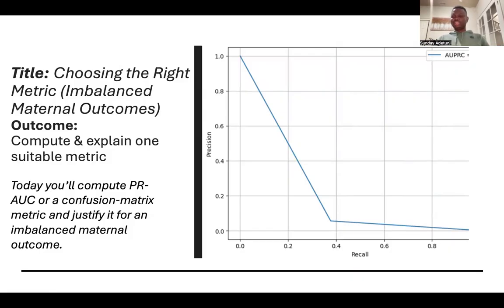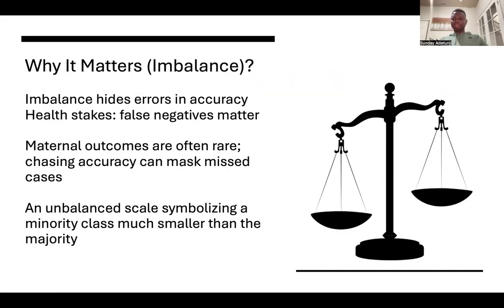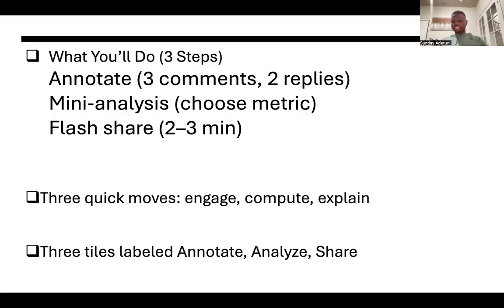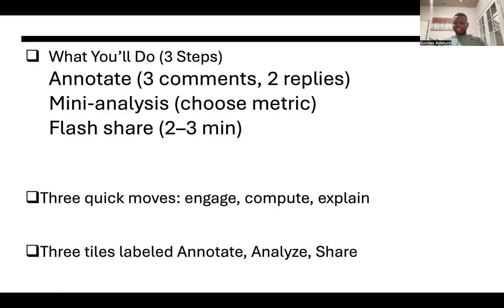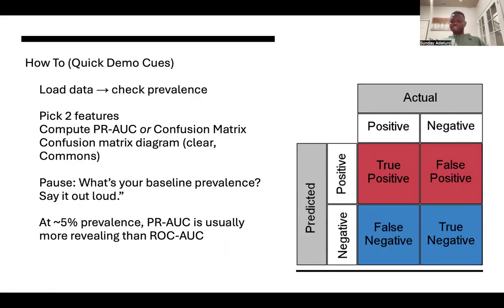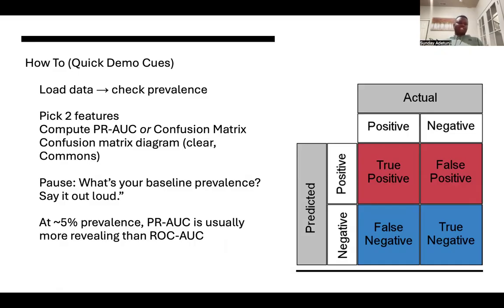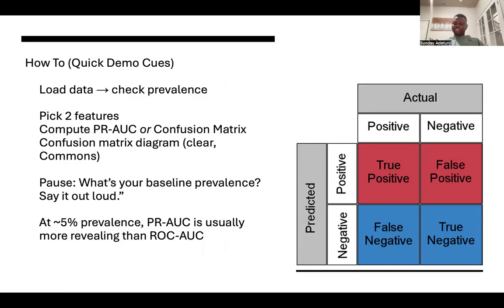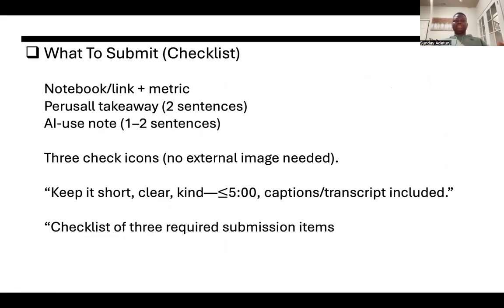Choosing the Right Metric for Imbalanced Maternal Outcomes (Mini-Teach + Activity Guide)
Full narration script for my slides presentation
[0:00] Hi everyone—welcome! In the next few minutes I’ll show you exactly how to complete our Metric Decision Mini-Teach + Activity.
By the end, you’ll compute and clearly explain one evaluation metric that fits an imbalanced maternal or neonatal outcome—like preeclampsia or early neonatal mortality—and you’ll justify why it’s the right choice for your case.
[0:30] Why this matters. Maternal–child outcomes often have low prevalence. That makes some familiar metrics misleading. If we only chase overall accuracy, we can hide lots of false negatives—which, in health, can be the most costly errors.
Pause-and-do #1: Take 10 seconds to jot two features you expect to be useful for your chosen outcome. Think mechanism first—what would plausibly relate to the outcome—and data quality second.
[1:25] What you’ll do, at a glance.
Step 1—Annotate: In Perusall, make 3+ substantive comments and 2 replies on the transcript/handout. Aim for comments that explain ideas or ask precise questions; replies that move peers forward.
Step 2—Mini-analysis: In the starter notebook, load the dataset, pick two features, and compute one metric—PR-AUC or a confusion matrix at a reasonable threshold. Then write 2–3 plain-language sentences that a public-health colleague could understand.
Step 3—Flash share: In 2–3 minutes, show your metric and one slide or cell that supports your decision. Tell us which metric you chose and why it fits an imbalanced outcome.
[2:30] How you’ll do it.
Open the notebook and run the first few cells to load and preview the data.
Pause-and-do #2: Compute your dataset’s baseline prevalence and say it out loud—“Positives are about 4%,” for example. Prevalence is the first clue that PR-AUC may be more informative than ROC-AUC.
Self-check: At ~5% prevalence, which metric typically tells a more honest story about detection performance—PR-AUC or ROC-AUC? (Answer: PR-AUC)
Now choose two features and briefly justify each—one sentence on mechanism, one on data quality. Then compute your chosen metric.
[3:30] Example interpretation.
“Our PR-AUC is 0.42, which is above the baseline prevalence of 0.05; this means our model retrieves true positives better than chance across thresholds. However, precision still drops at higher recall, so we’d need thresholding or triage rules to limit false positives.”
Or, if you use a confusion matrix:
“At a decision threshold of 0.20, sensitivity is 0.71 and precision is 0.27; this balances catching most true cases while accepting more false alarms. In maternal care, we may prefer higher sensitivity to avoid missed cases, then confirm with a second-line test.”
[4:20] What to submit.
1. A link or PDF of your notebook showing your metric, any figure with alt-text, and your short interpretation.
2. Your Perusall takeaway—two sentences on what clicked for you.
3. A one-line AI-use note if you used tools like Copilot or ChatGPT to help with code or brainstorming